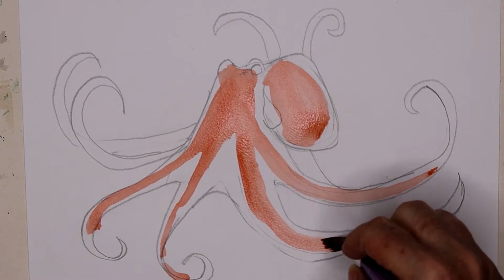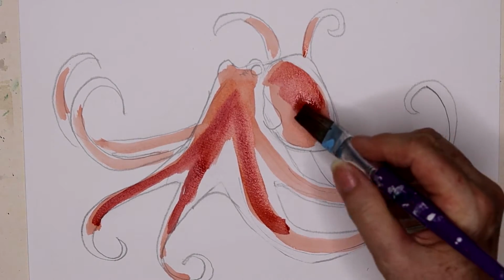How to paint an Octopus the easy way